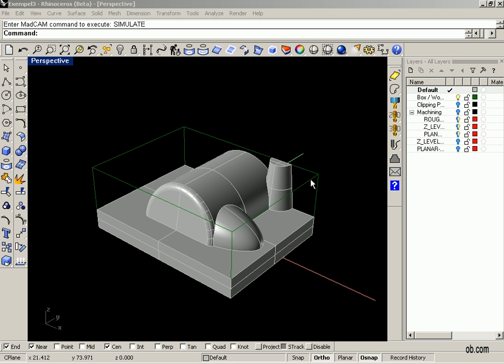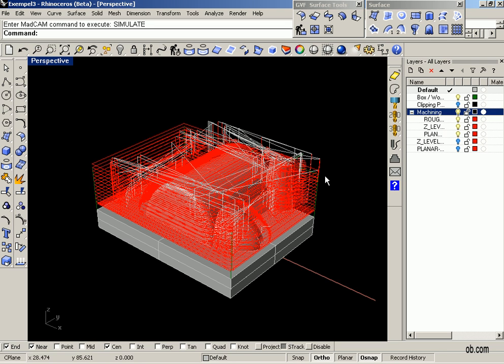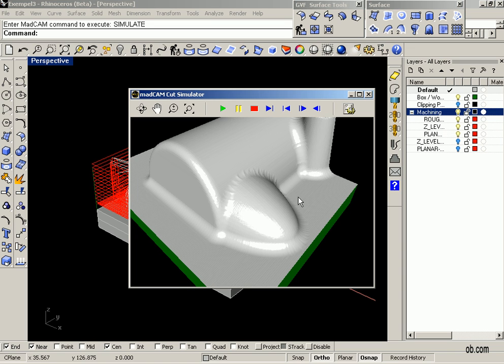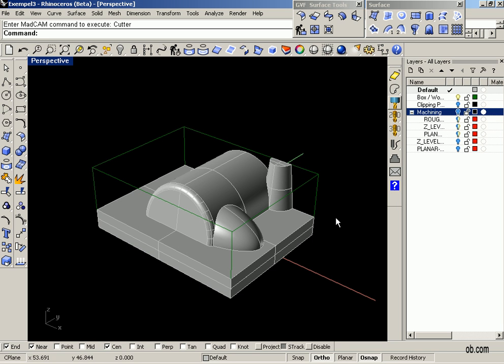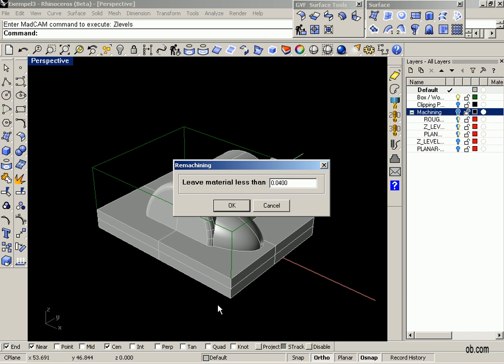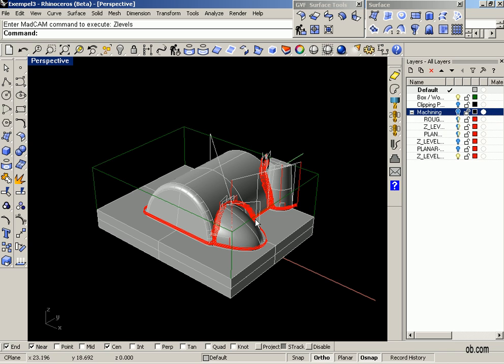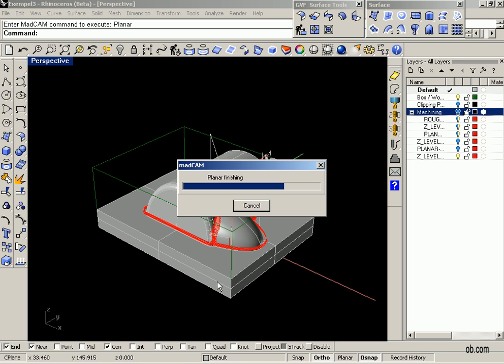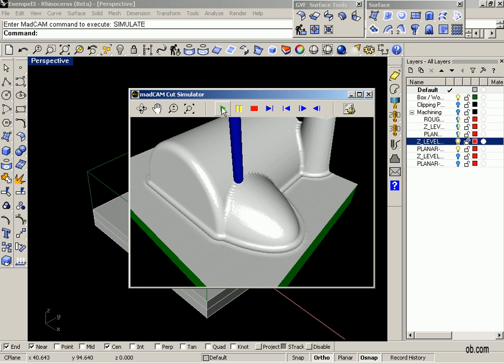Rhino 3D - madCAM CNC Re-Machining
madCAM CNC Re-Machining